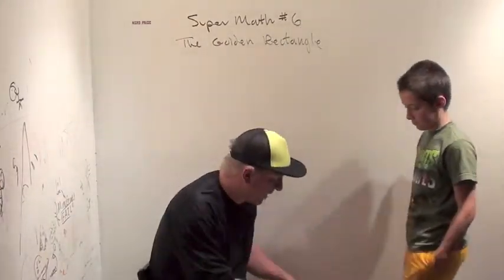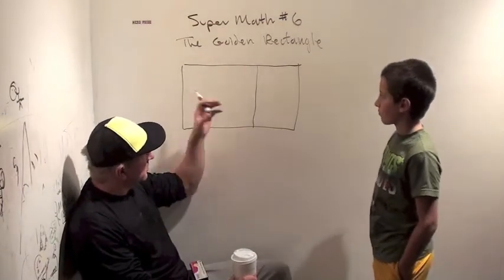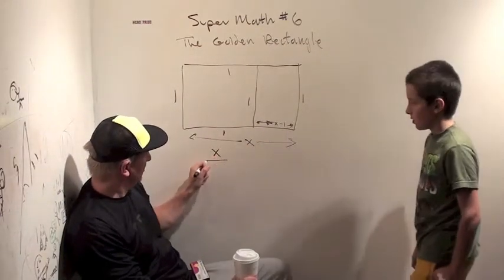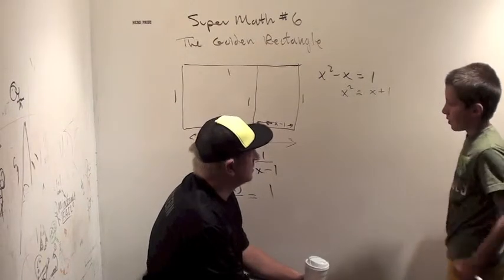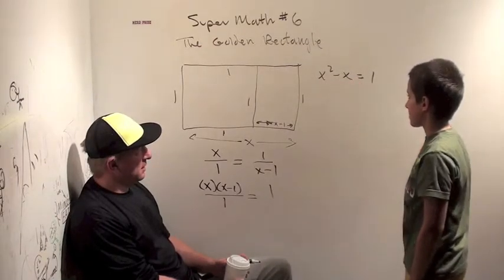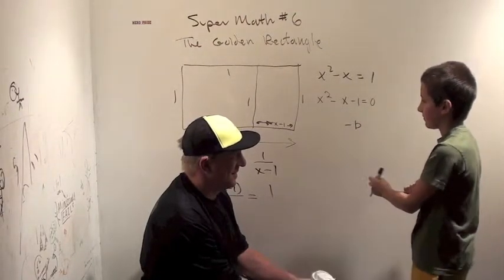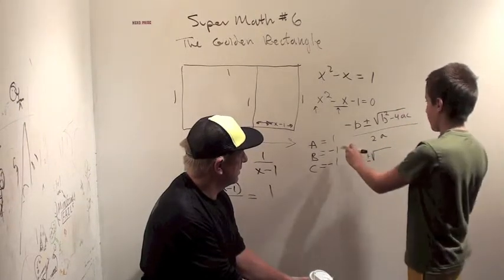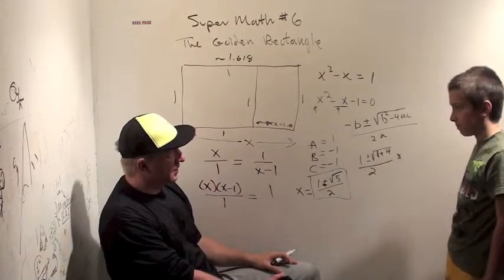SuperMath5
A bit of a struggle to recall the quadratic formula.